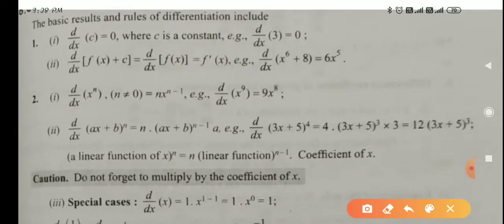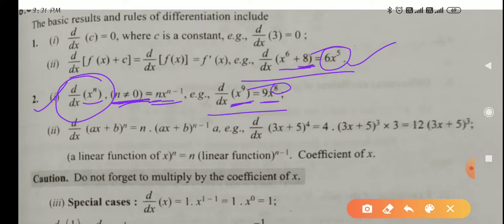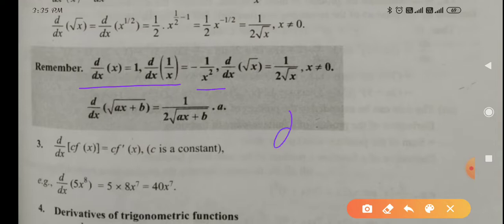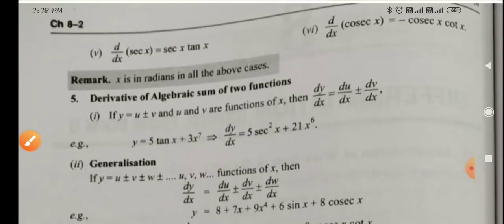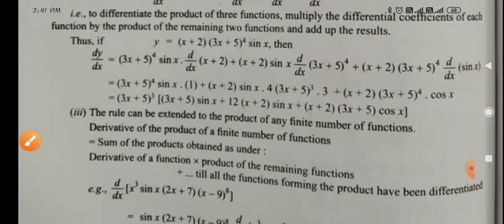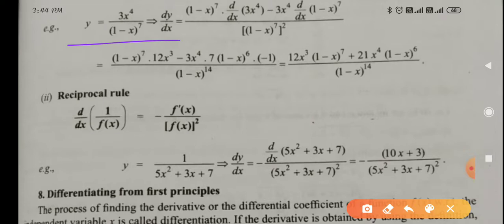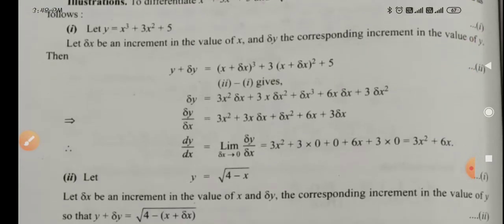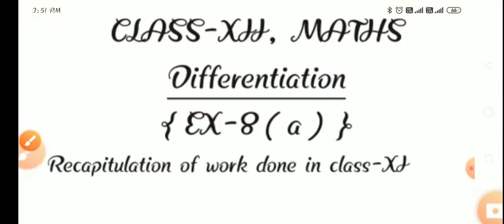CLASS-XII, MATHS, DIFFERENTIATION-1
Basic results and rules of differentiation